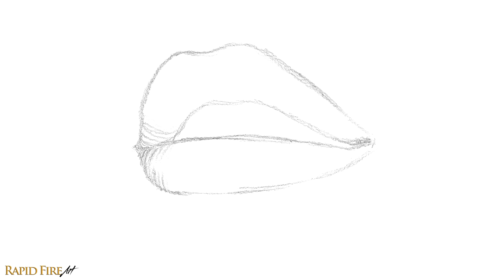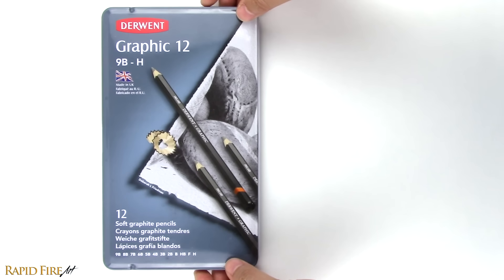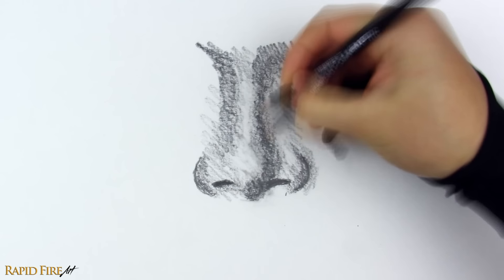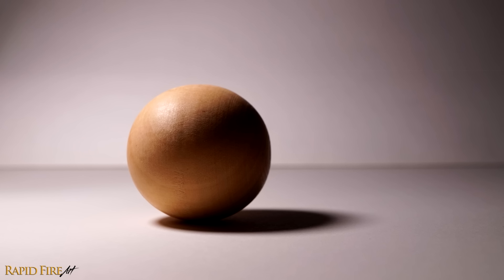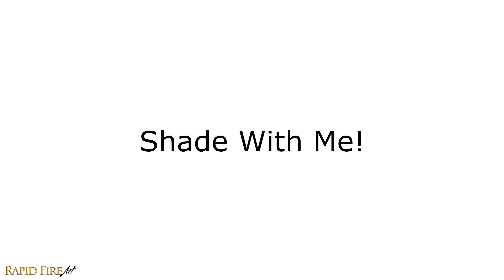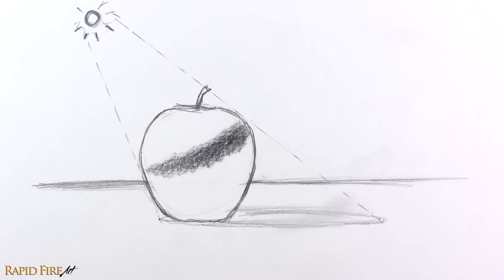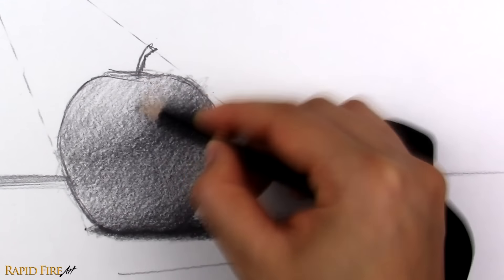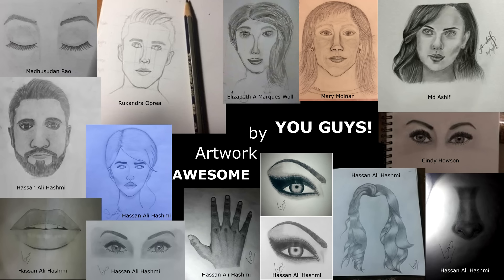How to Shade with PENCIL for BEGINNERS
To shade realistic pencil portraits, here are 3 things you'll need to learn. There are more, but I'll cover them in future videos.

More info about the pencils I use and what the different grades mean

- Derwent Graphic Pencils
- SmudgeGuard Glove
- Kneadable Eraser

Intro: 0:00
Pressure control: 0:40
How to shade smoothly: 2:32
Understanding light: 3:25
Shade with me: 7:25
Practice Shading: 12:07
Artwork you guys sent me: 13:00
(You can submit your drawings to me via Facebook to be featured in the next video. I LOVE seeing all of your artwork!!)

Overhead Camcorder for Tutorials (Canon Vixia HF R400)
Overhead Camcorder Mount
Camera for every other angle (Sony a 5000)
Portrait Lens
Macro (Closeup) Lens
Light Bulbs

📢 If you enjoyed this video, help others enjoy it by adding captions in your native language. Thank you!